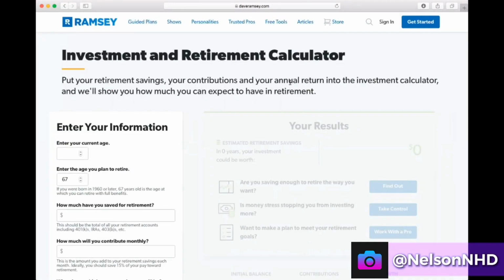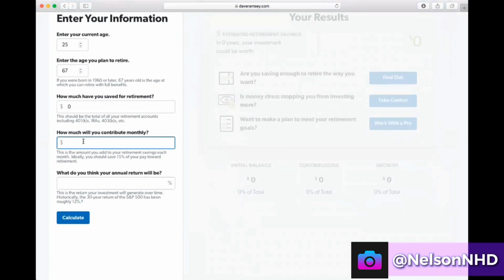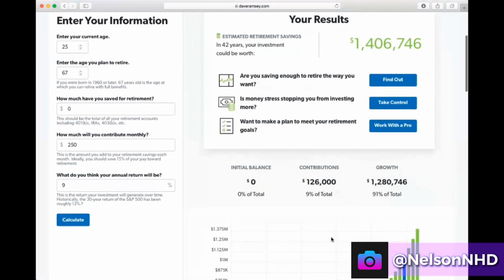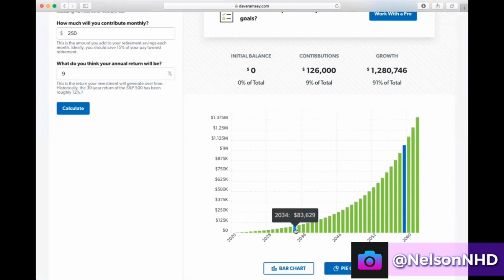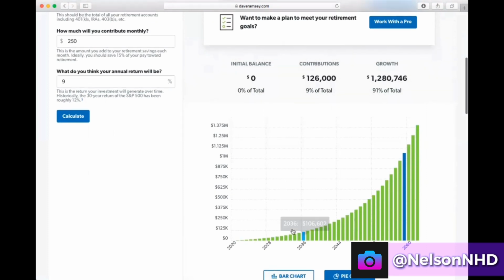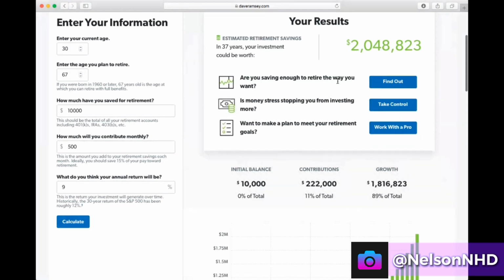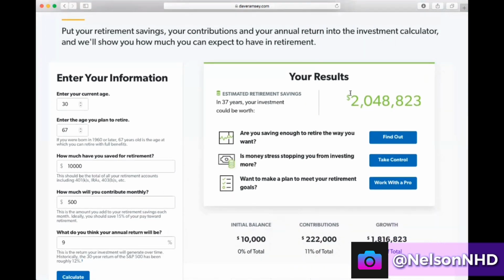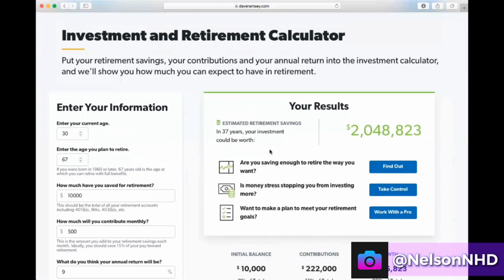Retire a Millionaire by investing $250 a month! | Make Your Own Luck Monday’s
Walk through a retirement calculator visually to see how you could become a millionaire by the time you retire.

Make Your Own Luck Monday’s is a web series where Nelson Wormstead picks a topic on Personal Finance and breaks it down in an easy to understand manner.  Nelson is not a financial professional, he’s just a regular guy who wants to make talking about money not so weird or confusing.

Connect with Nelson on Social Media

*Always seek the advice of a financial professional before making any investment decisions.